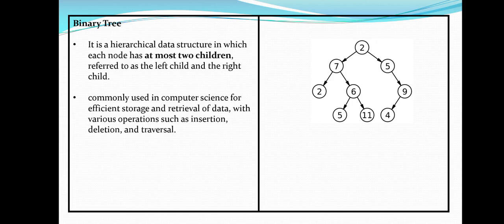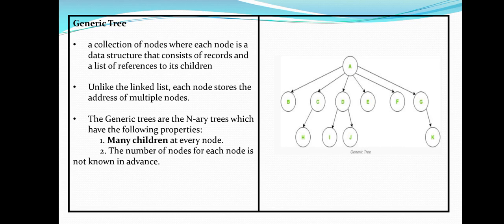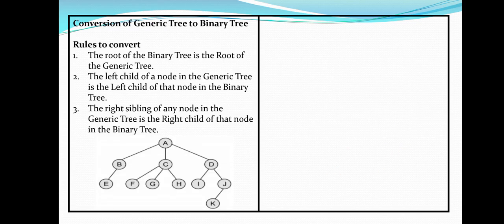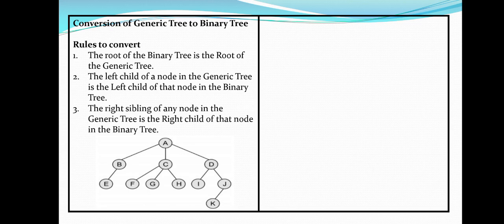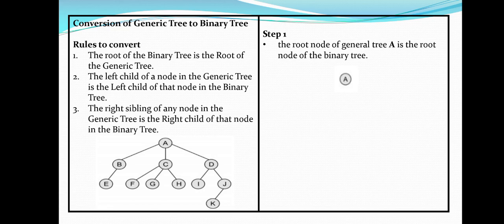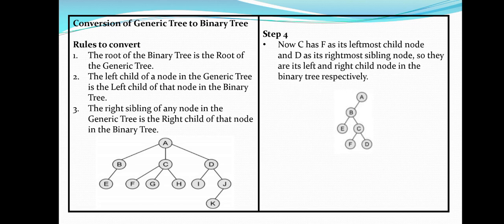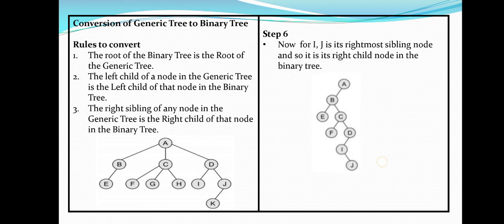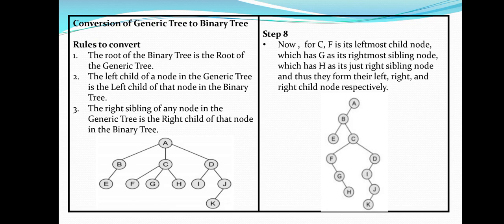AD3251 Data structures Design | Conversion of Generic Tree to Binary Tree